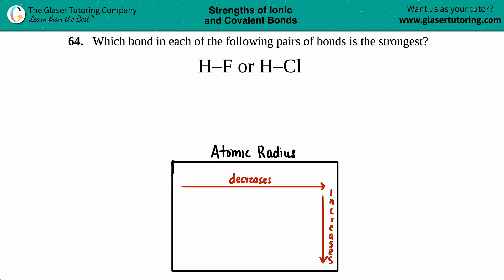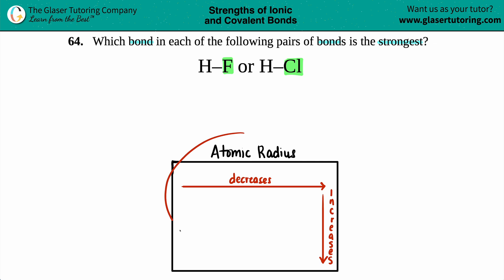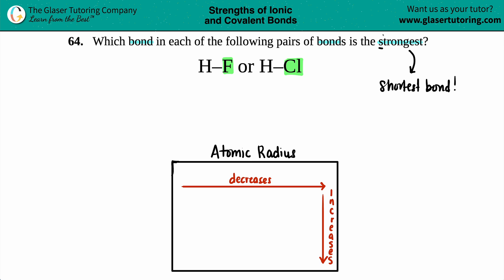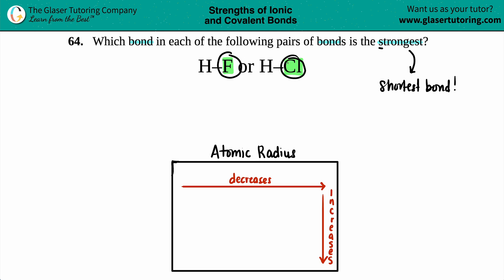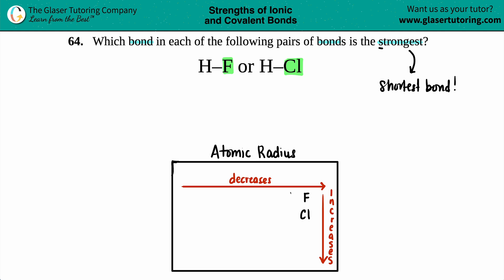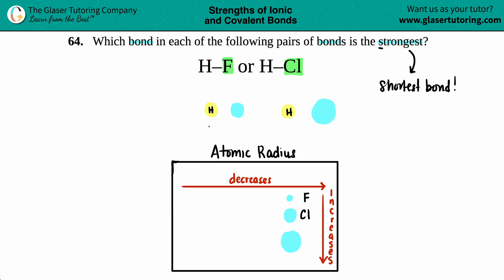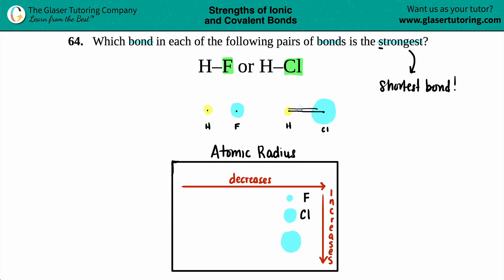7.64d | Which bond is stronger? H–F or H–Cl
Which bond in each of the following pairs of bonds is the strongest?
H–F or H–Cl